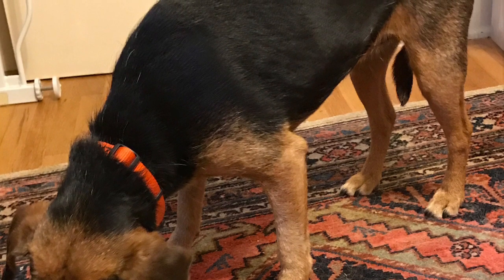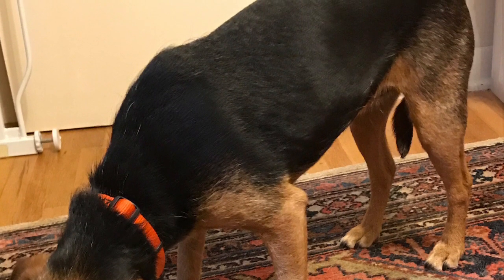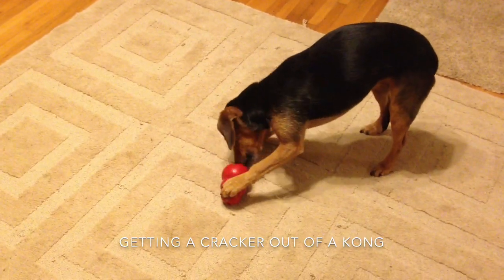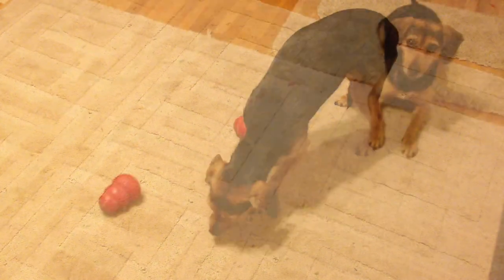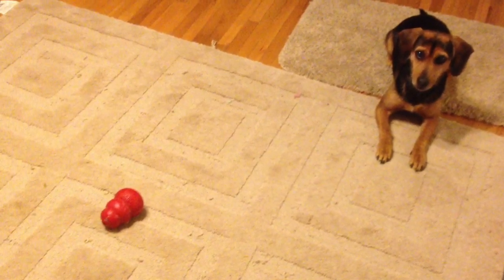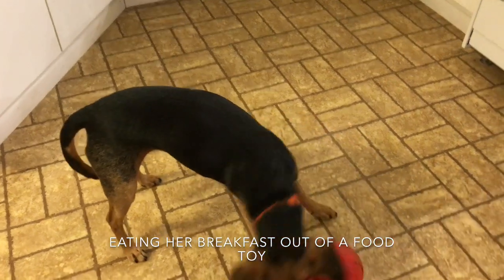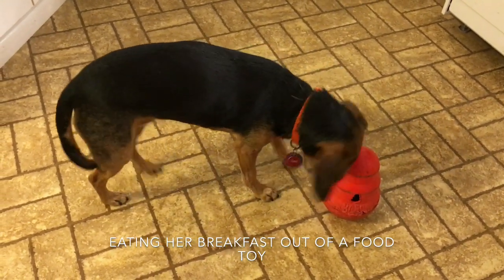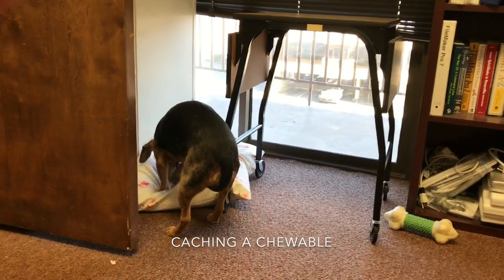Tucked Tail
If a dog tucks her tail does it mean she is afraid? A lot of the time, but not all. Here are some situations in which my dog Zani tucks her tail and is not afraid or upset.